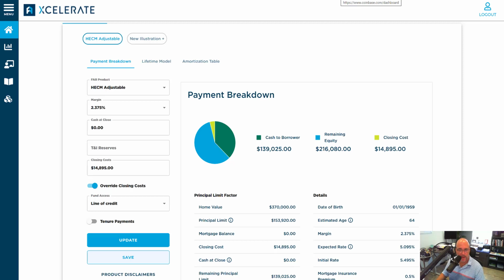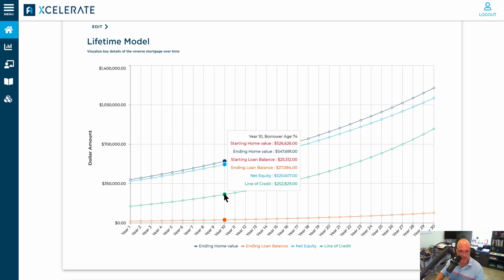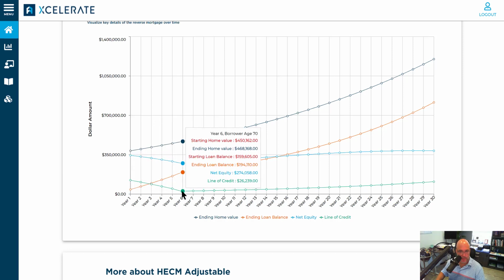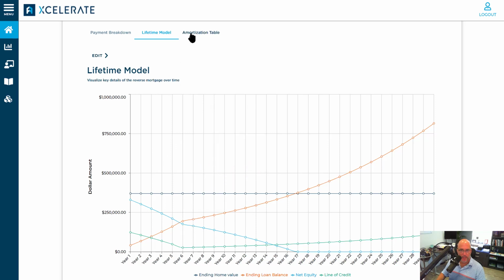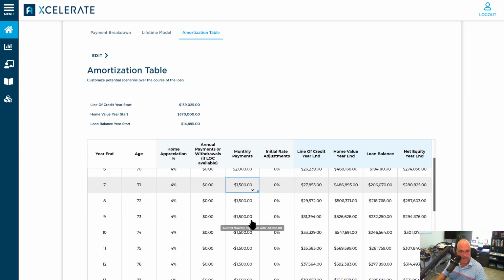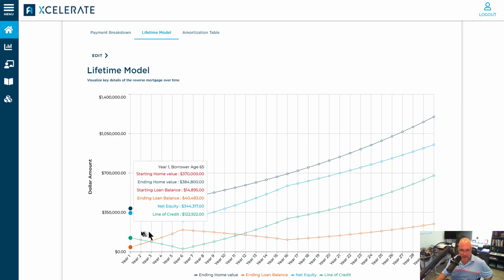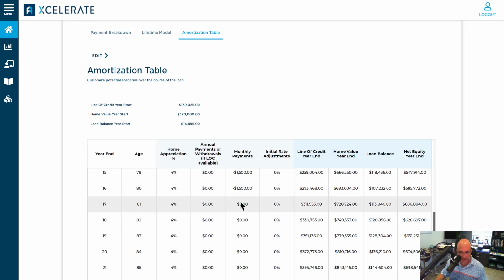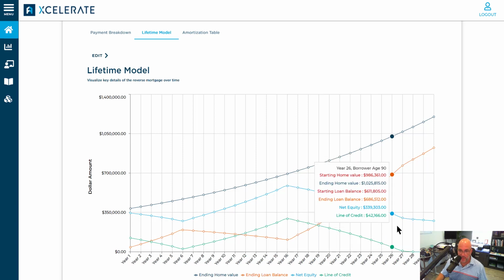HECM Jeff Valerie in NC GLOC SSbridge